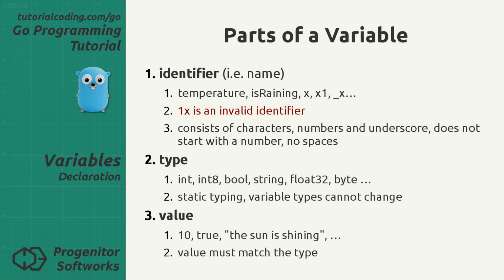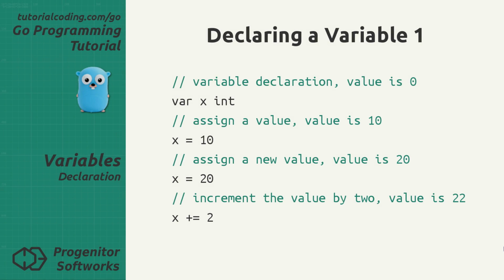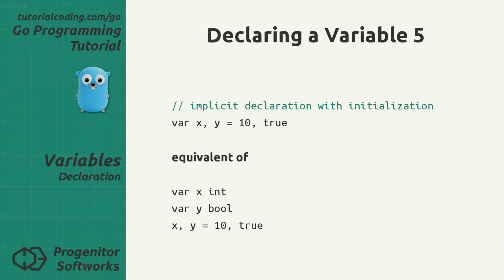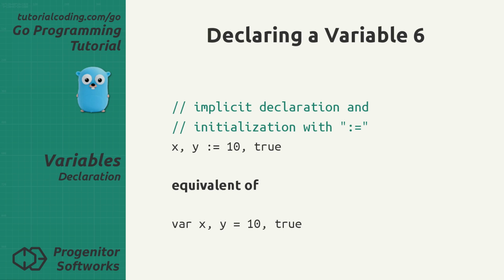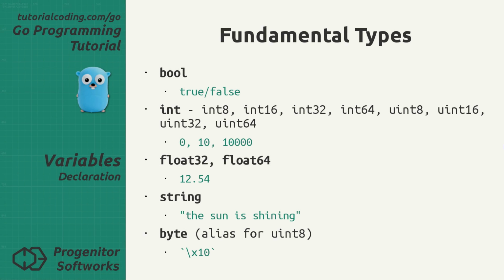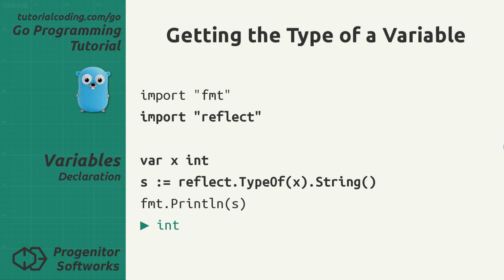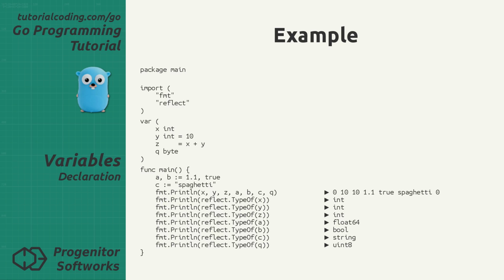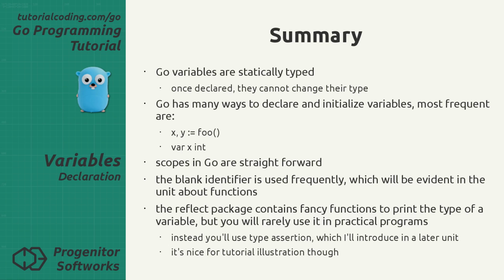Go Programming Tutorial: Unit 2, Variables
This unit explains how to declare and initialize variables in the Go programming language.